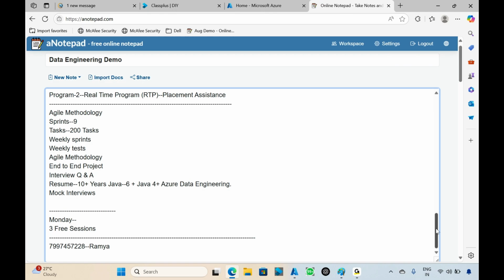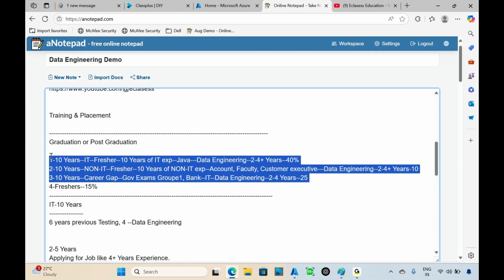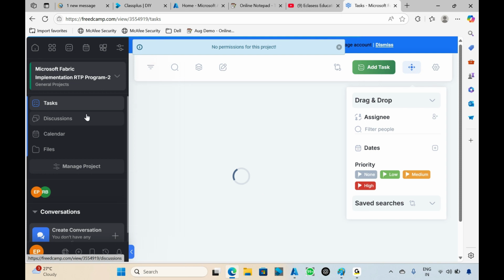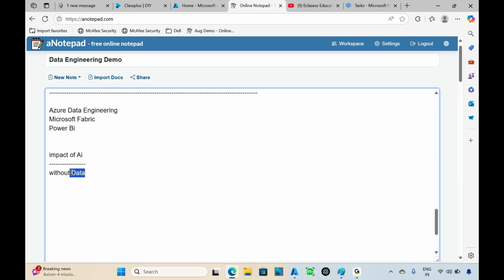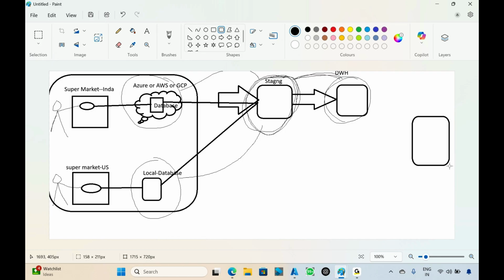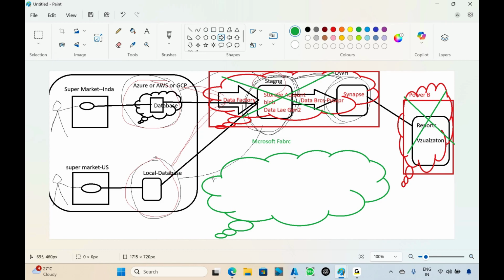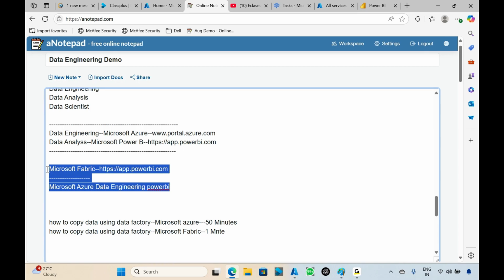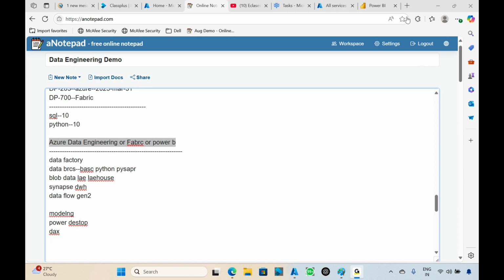Microsoft Azure Data Engineer + Fabric + Power BI Full Course | 3-in-1 Cloud Data Mastery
🔥 Learn Microsoft Azure Data Engineering, Microsoft Fabric, and Power BI in One Complete Course!
Are you ready to become a full-stack cloud data professional? This course is designed for those who want to master end-to-end data engineering and analytics using Microsoft’s powerful ecosystem.

✅ What You'll Learn:

Azure Data Engineering: ADF, Data Lake, Databricks, Synapse, SQL, and more

Microsoft Fabric: OneLake, Lakehouse, Dataflows, Notebooks, Pipelines

Power BI: Data modeling, DAX, Reports, Dashboards, and Fabric integration

🎯 Ideal for aspiring Data Engineers, Power BI Developers, BI Analysts, and Azure Professionals.

🧠 Includes:

90+ hours of training

Real-world projects & assignments

3-month internship support (Etiga IT Solutions)

Internship Certificate

📅 3 Months Training + 3 Months Internship Model
🌐 100% Online | Lifetime Access | Daily Live + Recorded Classes

📍 ADDRESS
👉 KPHB,Hyderabad-500072